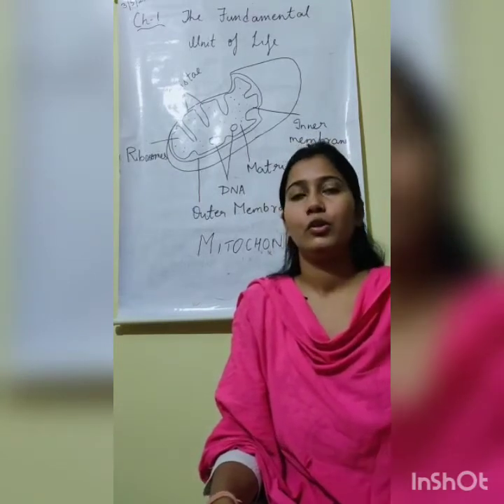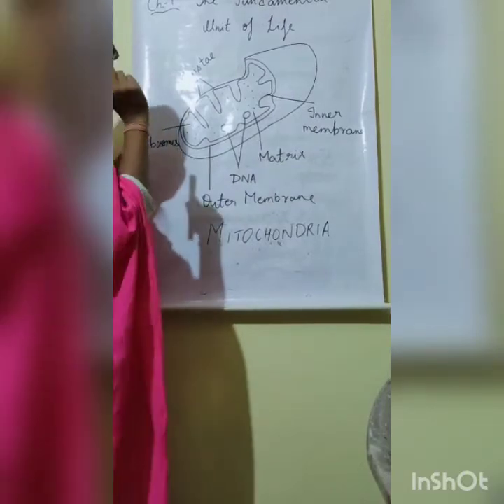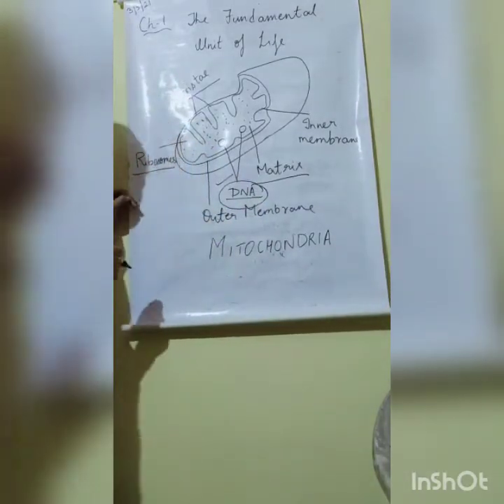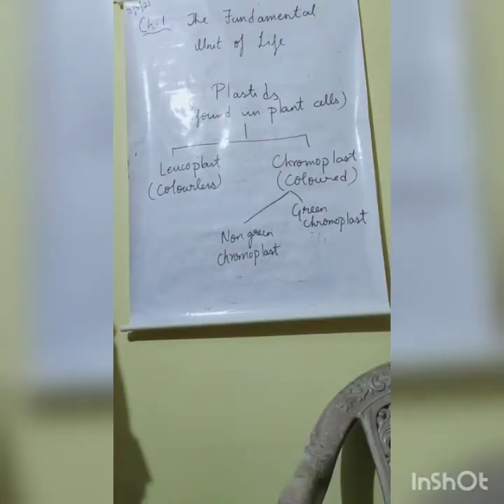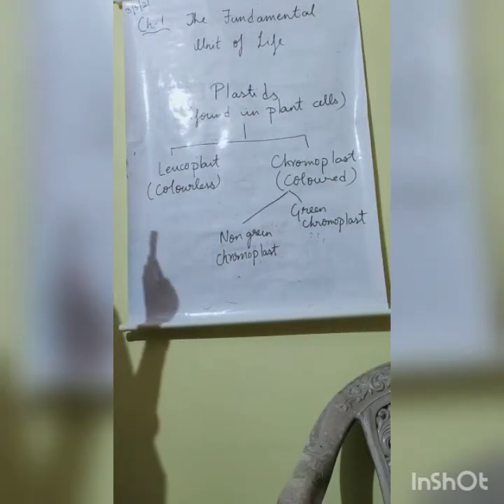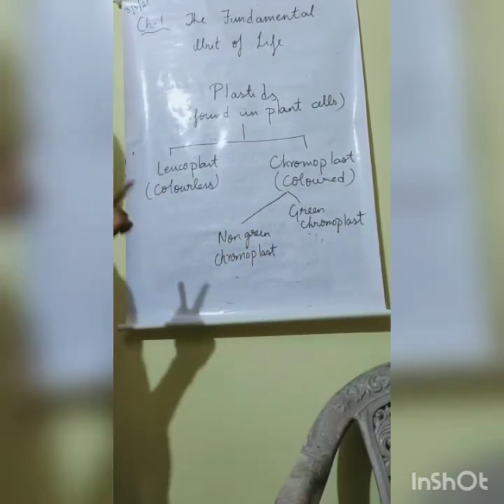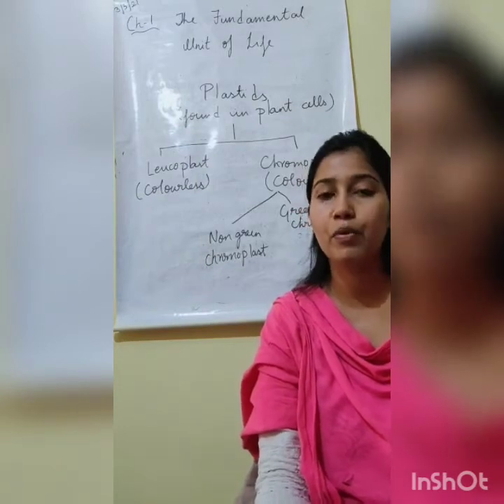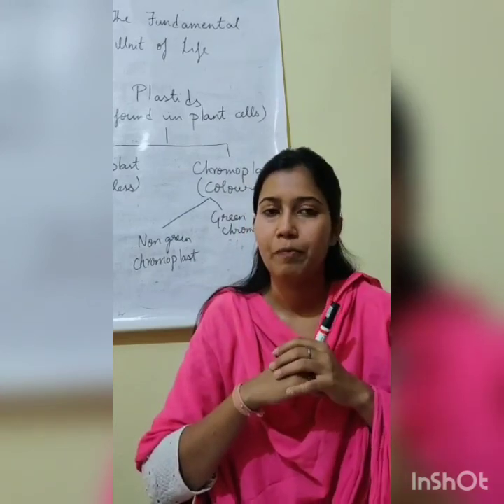CELL ORGANELLES | CLASS 9TH |BIOLOGY | MISS SANA PARVEEN | MILLENNIUM WORLD SCHOOL PRAYAGRAJ